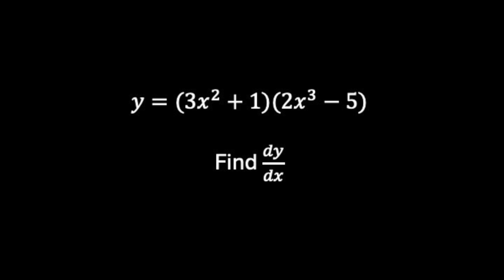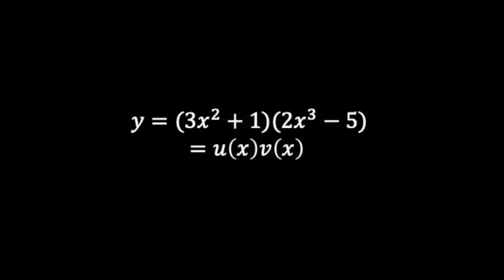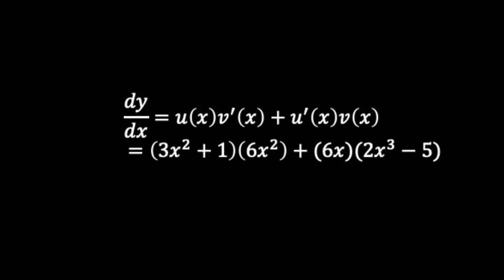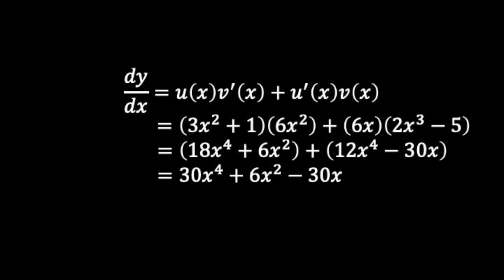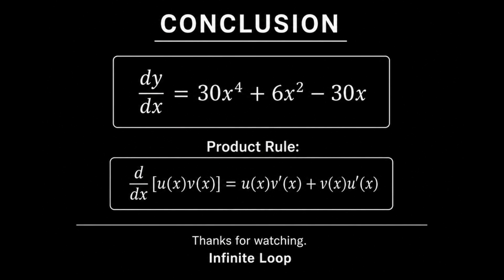A-Level Maths Product Rule Question Walkthrough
In this video, we work through a typical A-Level Maths Product Rule question step-by-step.

Starting with

y = (3x² + 1)(2x³ − 5)

we identify the two functions, apply the Product Rule, and simplify to obtain the final derivative.

Whether you're revising for exams or learning differentiation for the first time, this walkthrough will help you understand exactly how and when to use the Product Rule.

Topics covered:
• Product Rule
• Differentiation
• A-Level Mathematics
• Exam Question Walkthrough

Voice generated by elevenlabs.io